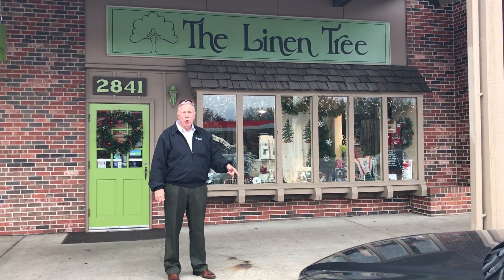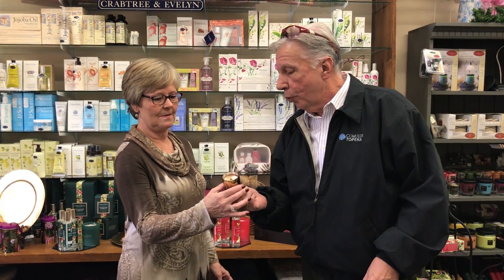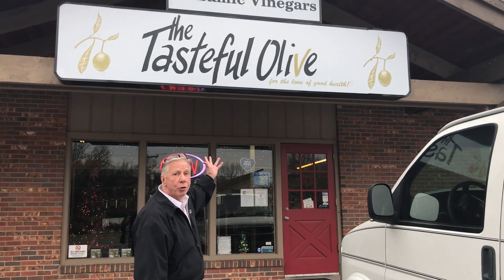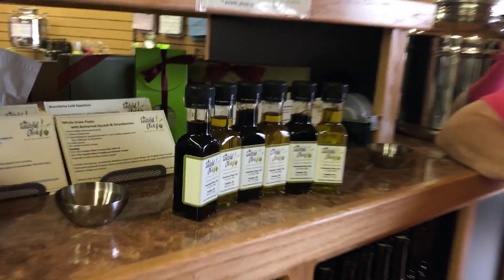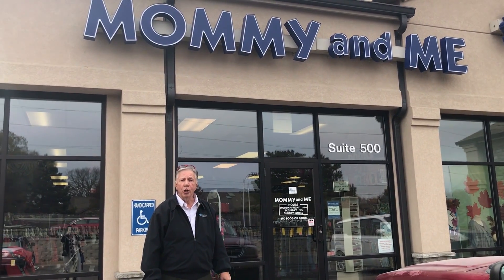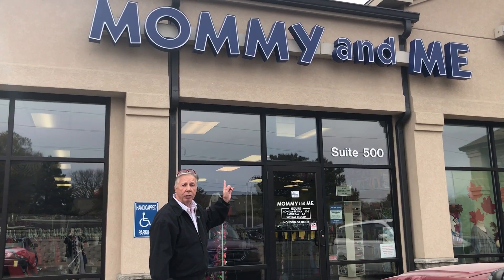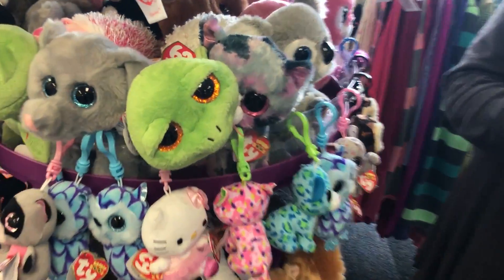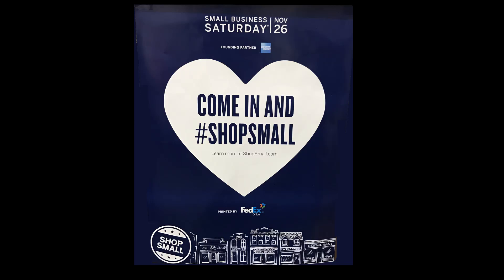Small Business Saturday with John Lee Hooker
John Lee Hooker was out & about at The Linen Tree, The Tasteful Olive, and Mommy and Me to see what specials to expect for Small Business Saturday.